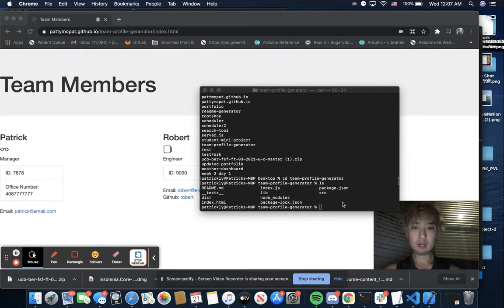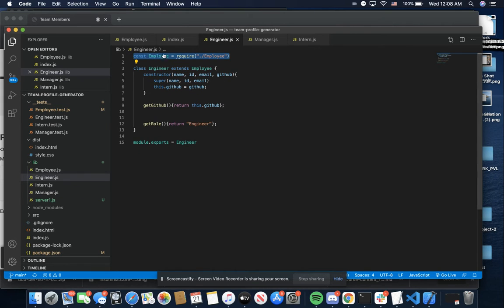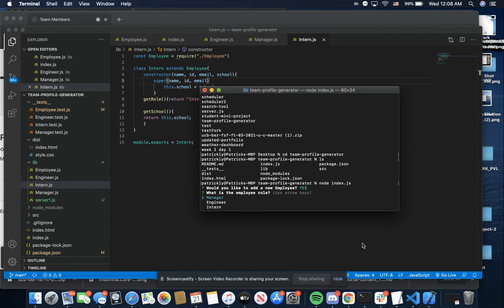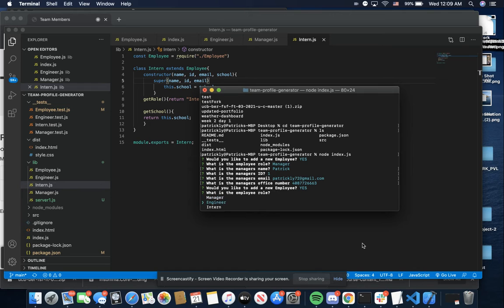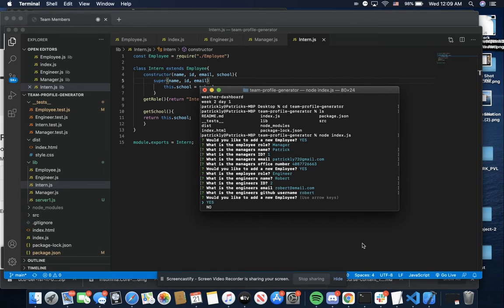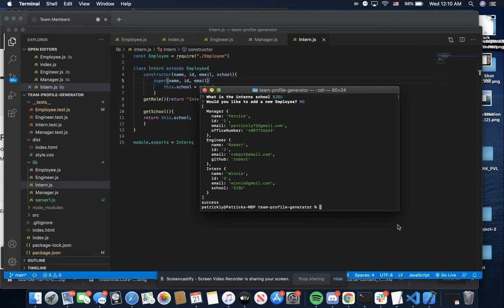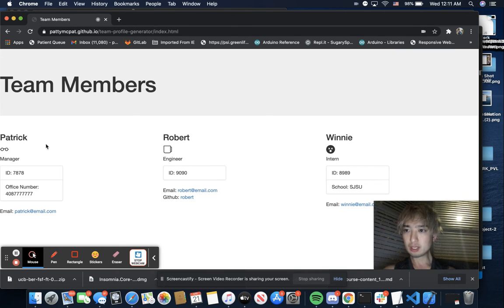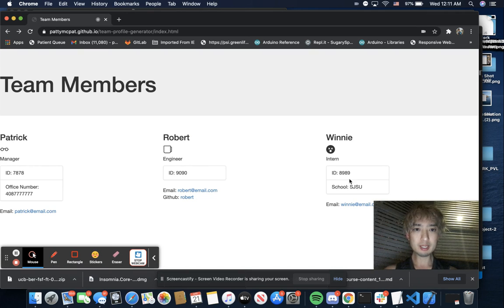Team Profile Generator